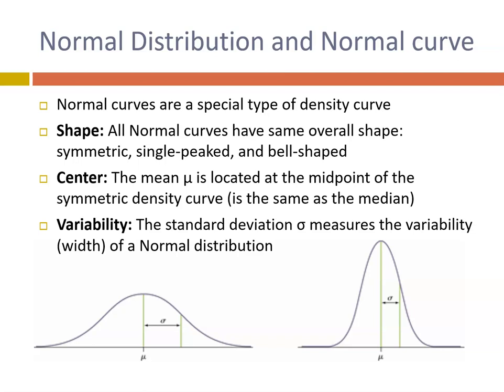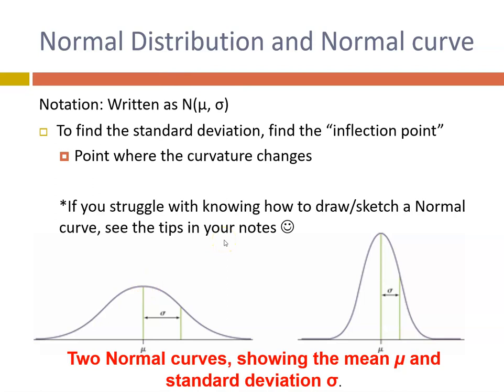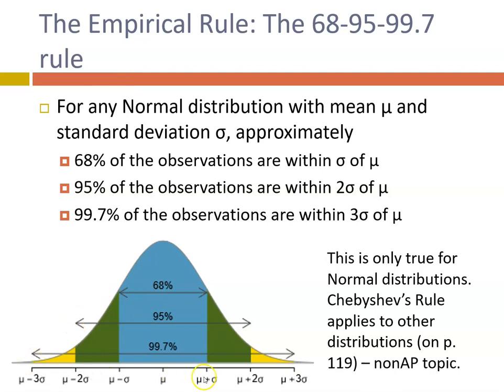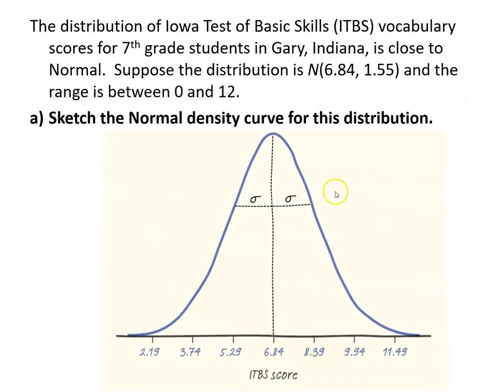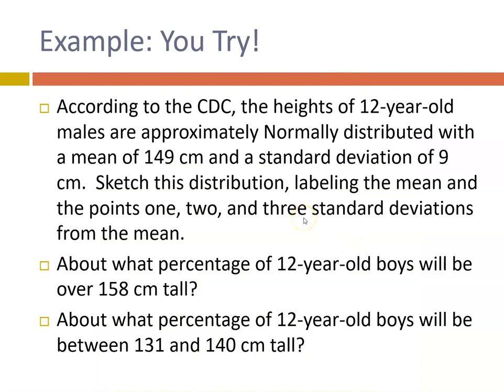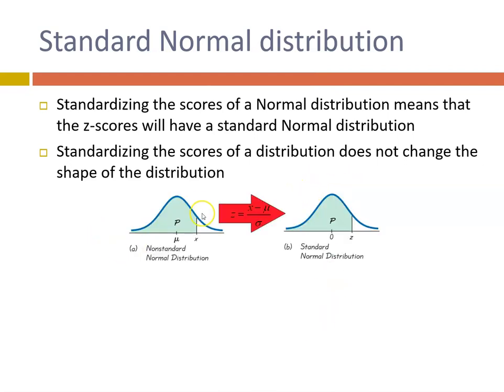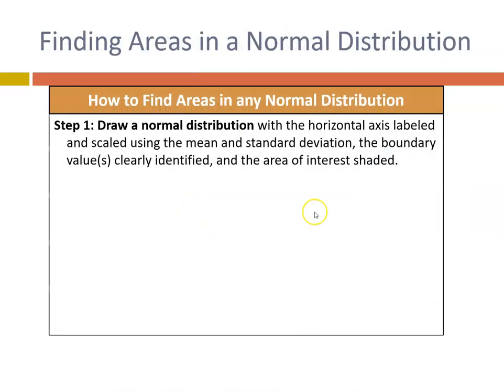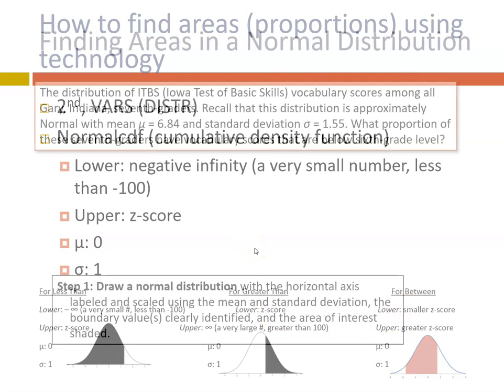Density Curves and Normal Distributions (2.2 part 2a)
Standard Normal curve, how to use Table A to find values, Empirical Rule (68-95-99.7)